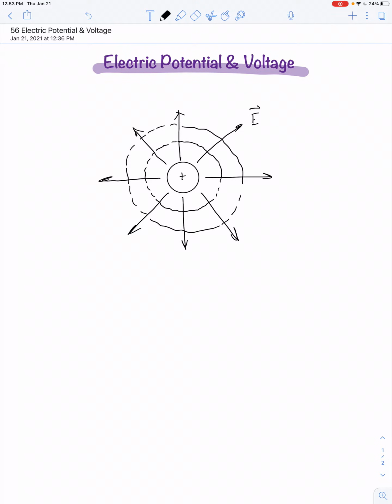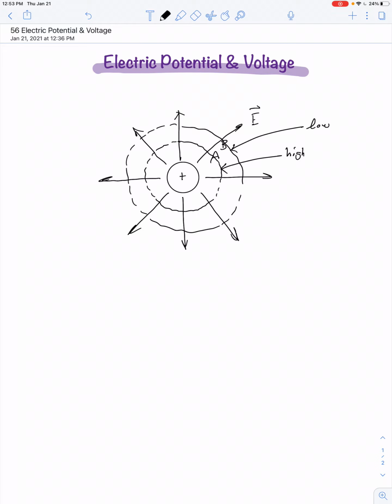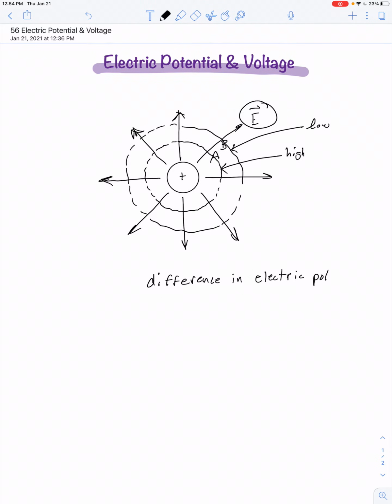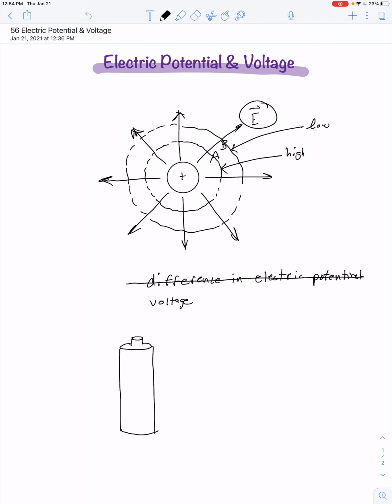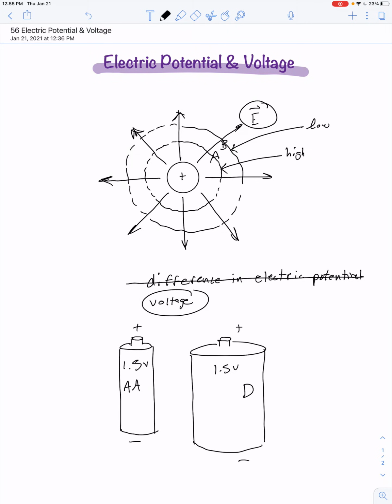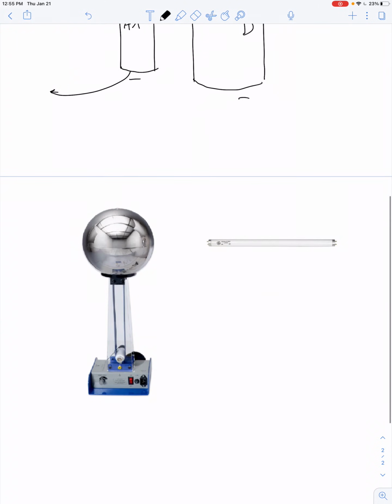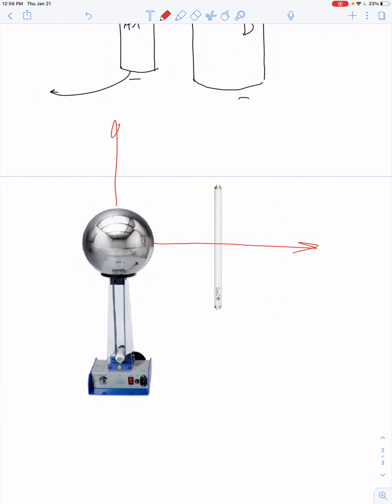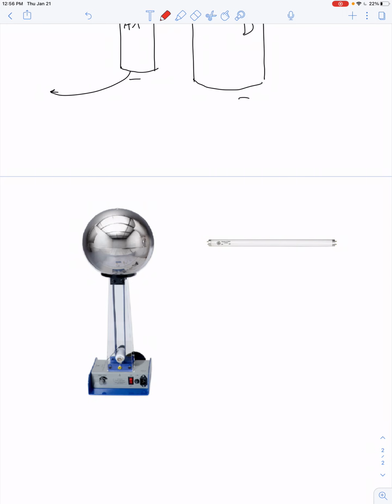Electric Potential & Voltage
Electric potential is high near positively charged objects, and low near negatively charged objects. If two points at are the same value of electric potential, there is no voltage. "Voltage" is the difference in electric potential.